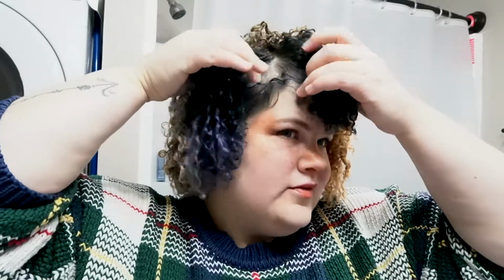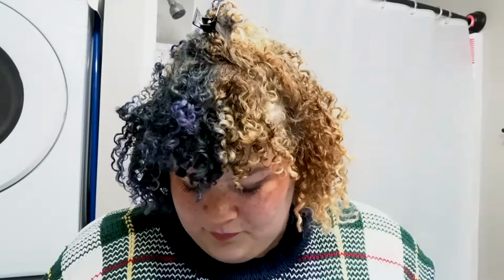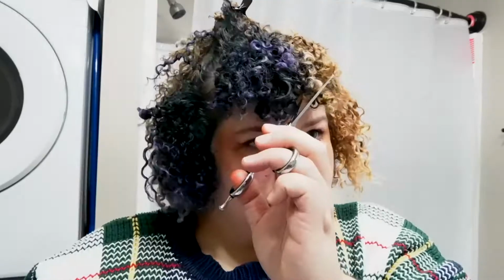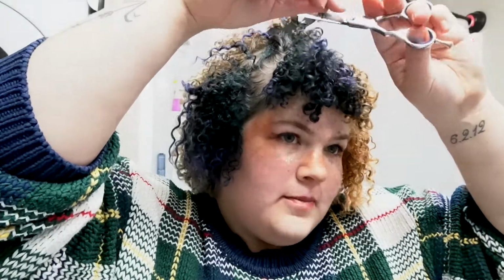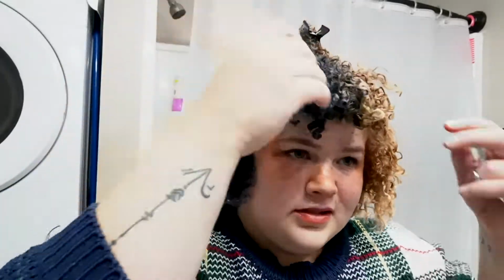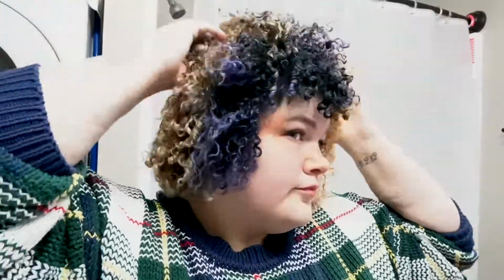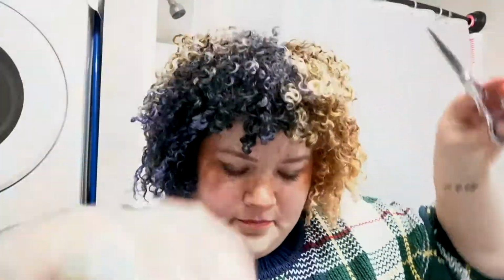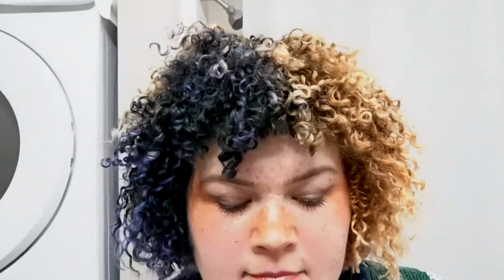Cutting Short and Choppy Curly Bangs!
⬇️open me⬇️
hello!! welcome back to my video!! today I wanted to cut my bangs short and choppy so here we are cutting them lol if you read this comment your favorite Christmas tradition also whats your favorite Christmas movie? theres so many to pick from!!
hopefully I will be posting 20 days of Christmas this year!! yay!! merry Christmas and happy holidays to you and your family!

Fenwick mi
48834

items used in videos

xoxo aprilynn 💋💋